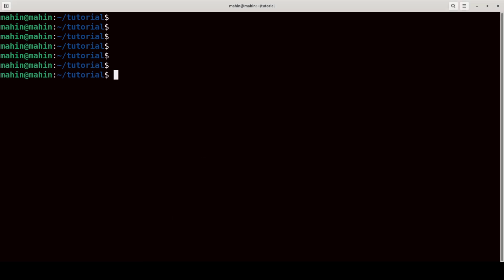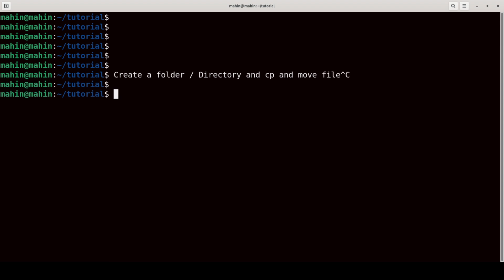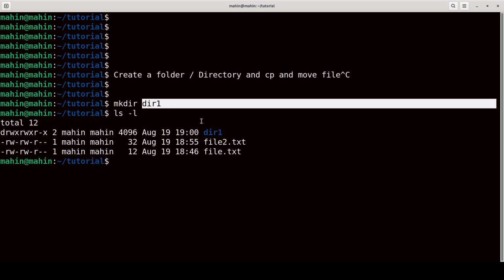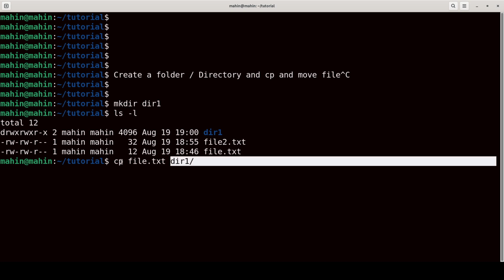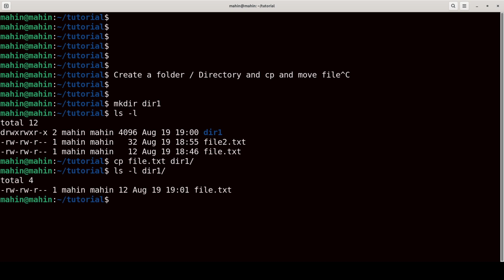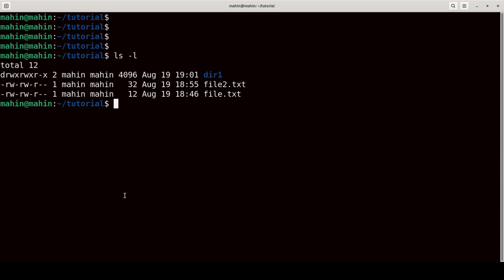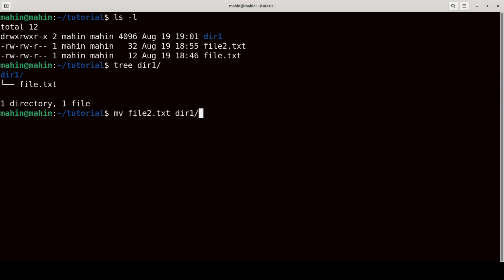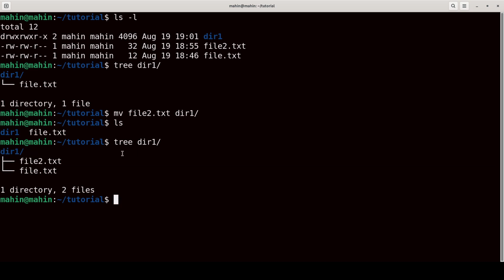Linux problem for beginner #3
Linux problem and solution